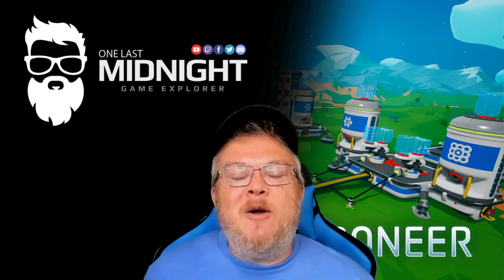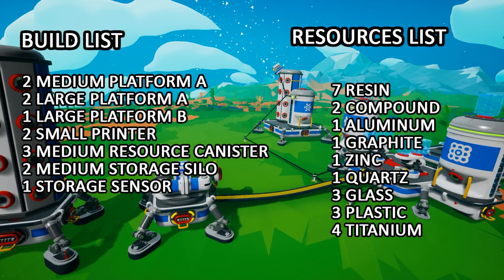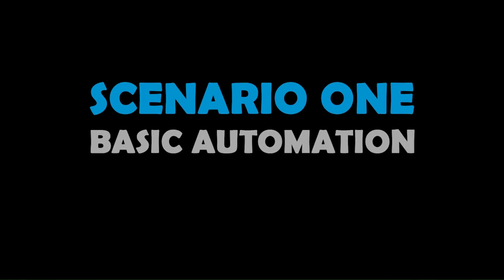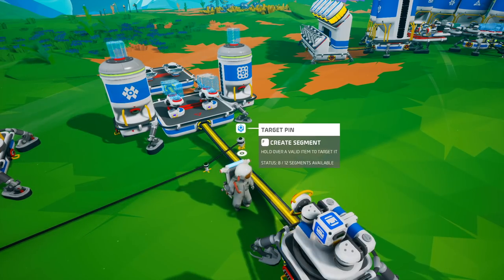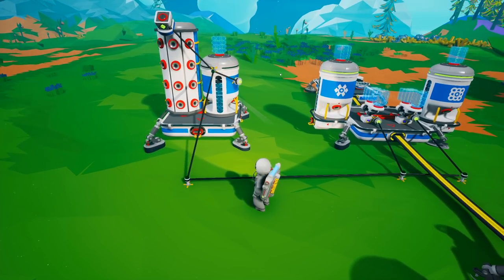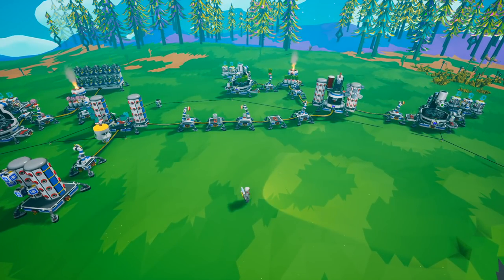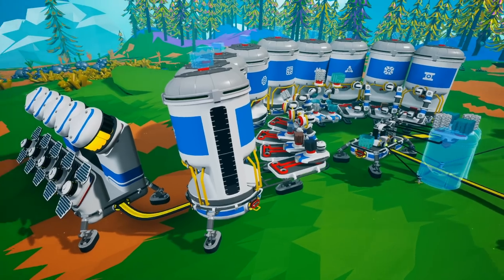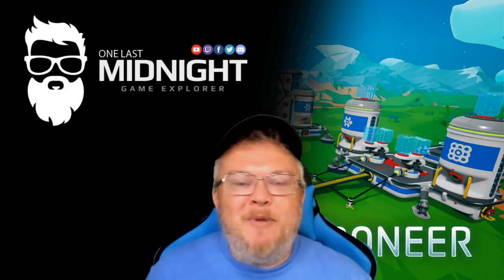Astroneer - HOW TO AUTOMATE THE PRINTER - A BUILD GUIDE